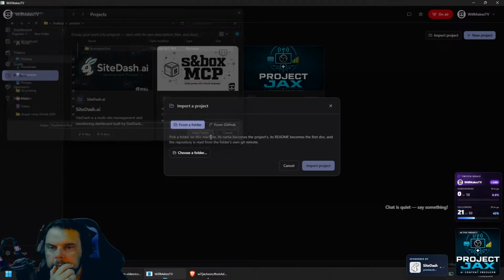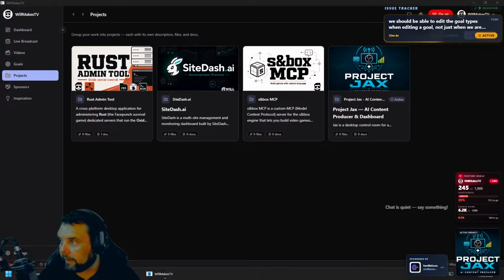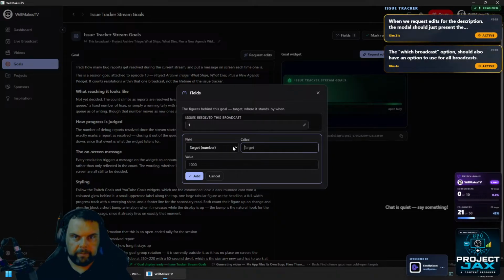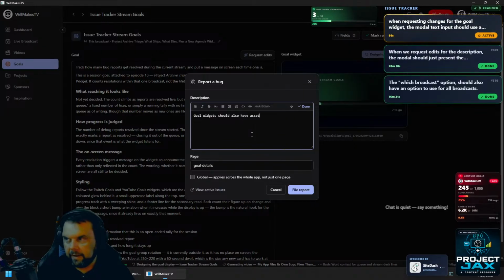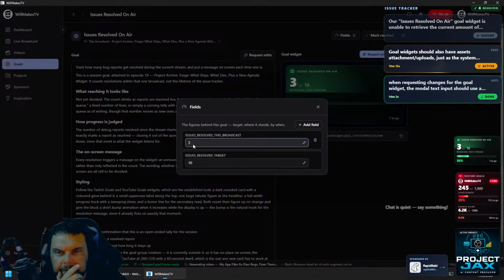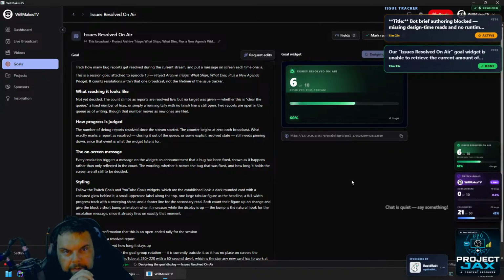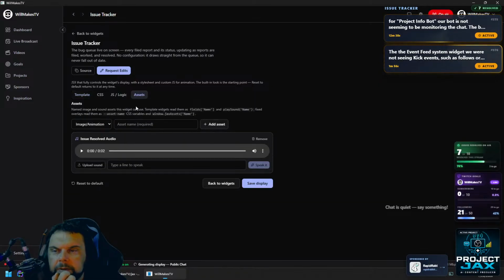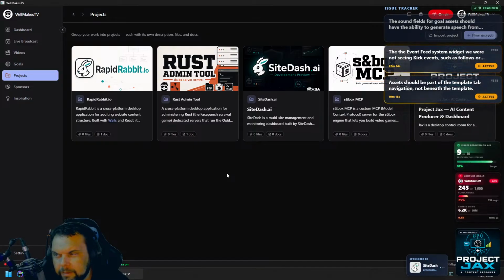Episode 18 | Project Archive Triage: What Ships, What Dies, Plus a New Agenda Widget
Project Jax build night — chat carried this one. Most of the visible log is a deep AI inference hardware conversation with OverLocking: Groq NPUs, Claude Code ported to run on Groq, an 8x Mac Studio M3 Ultra cluster with 512GB of RAM running local models over RDMA, plus Tauri and Rust stack talk. Meanwhile the !project bot command absolutely refused to fire — four attempts across three accounts before it finally posted the pinned Project Jax blurb right at the end.

Project Jax is the AI content dashboard I'm building on stream — a desktop control room that plans the stream, publishes to Twitch, YouTube, Kick and Facebook, drives OBS live, then archives the chat and transcript and cuts the videos afterward. Tonight was more widget system work on it, with chat doing a lot of the talking.

Also covered: Cloudflare and Kick blocking issues on the multi-platform publishing side, and kev_playin watching The Wedding Singer on his second screen before going into lurk mode.

Chapters
0:00 Intro
1:21:00 Viewer check-in and what we're building tonight
1:22:10 kev's second screen: The Wedding Singer
1:23:12 OverLocking joins
1:25:12 kev goes into lurk mode
1:26:00 "This is AI?" — confirming the topic
1:29:31 Groq and AI NPUs
1:30:30 Gemini on the same silicon
1:31:15 Claude Code ported to Groq, and it's fast
1:37:57 First !project attempt fails
1:39:58 Chat retries !project, still nothing
1:41:15 Cloudflare and Kick blocking
1:42:50 Tauri and Rust stack talk
1:43:26 8x Mac Studio M3 Ultra, 512GB RAM
1:45:53 Running local models over RDMA
2:04:40 !project retried after the heads-down stretch
2:05:22 The bot finally posts the Project Jax blurb